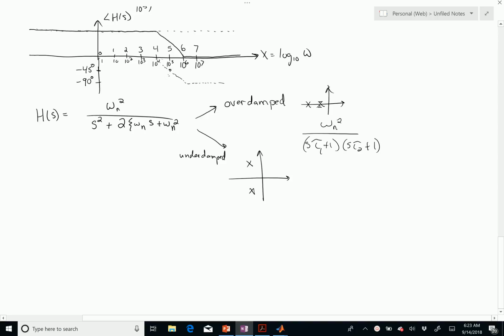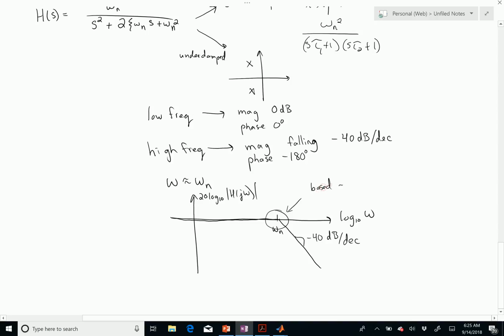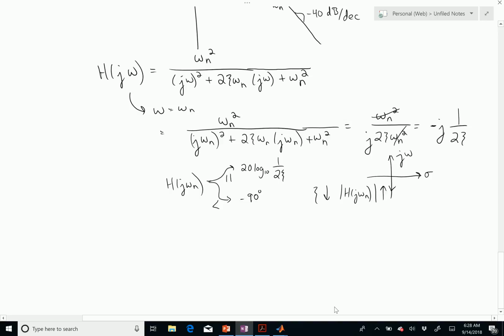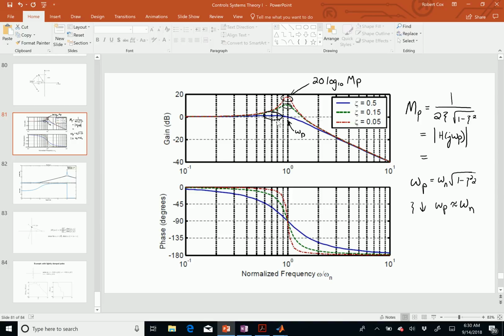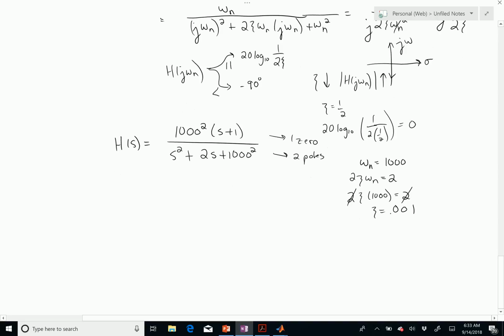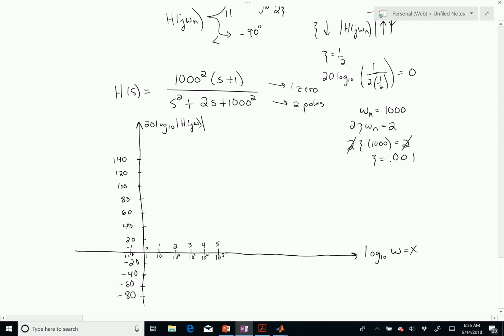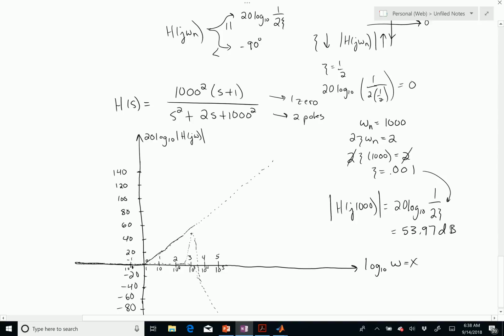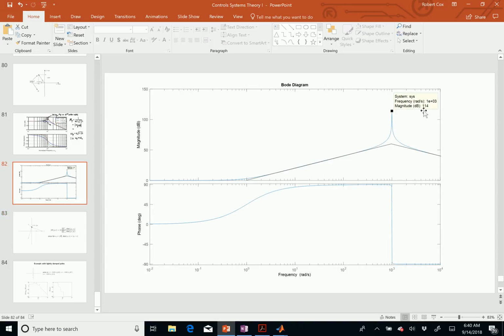Bode Lecture Part 4